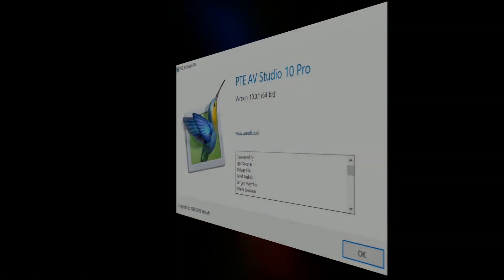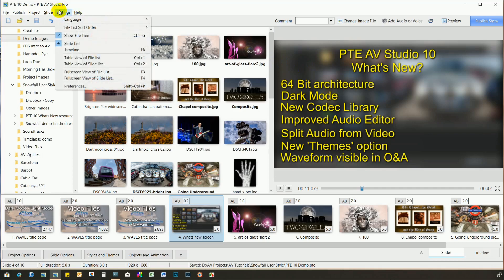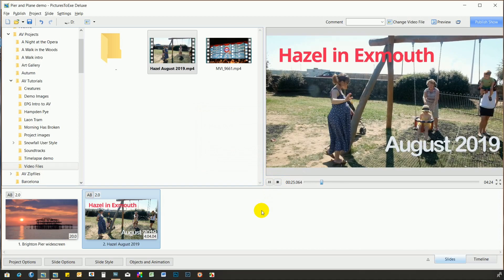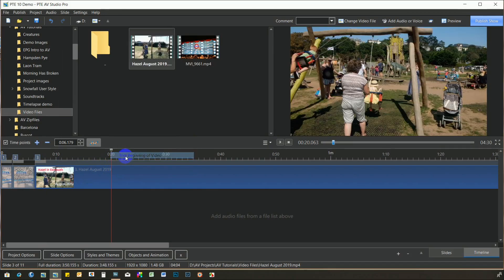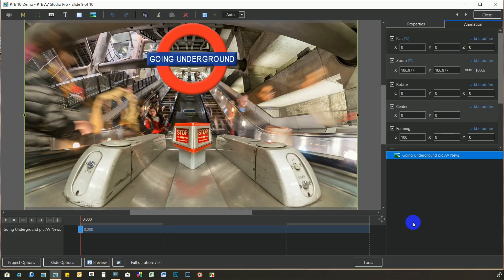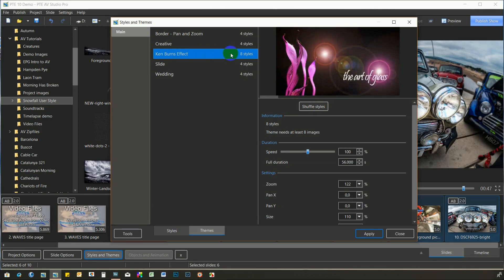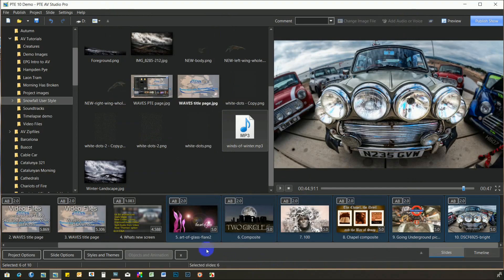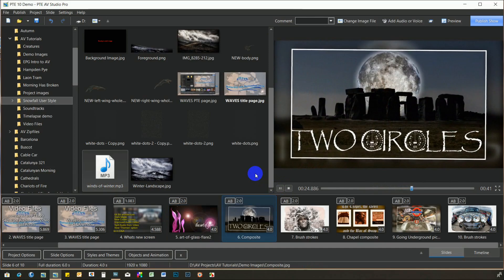Whats New in PTE AV Studio 10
A quick summary of the new features in PTE AV Studio 10, previously known as Pictures to Exe.